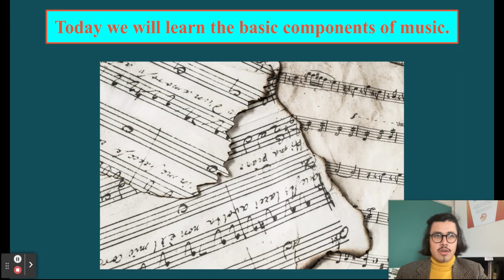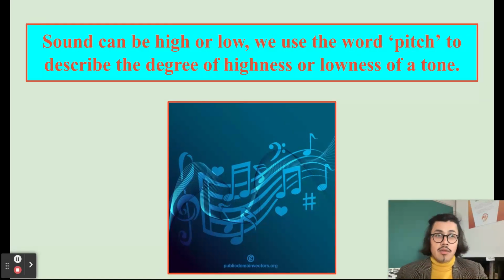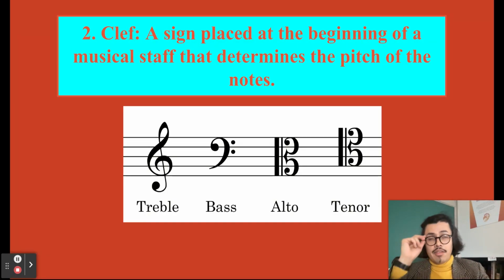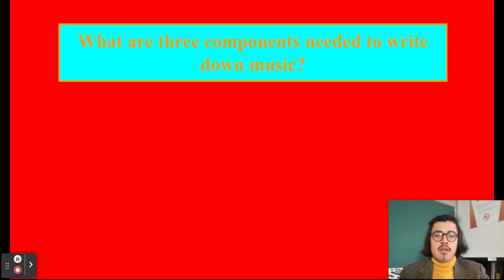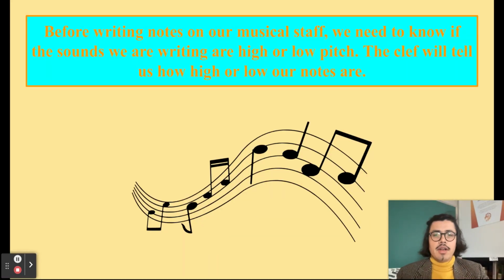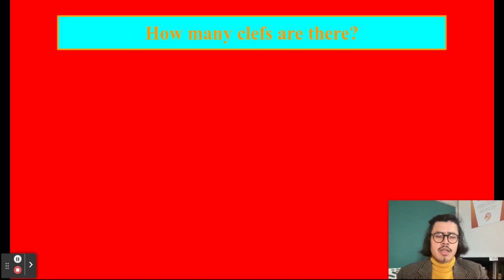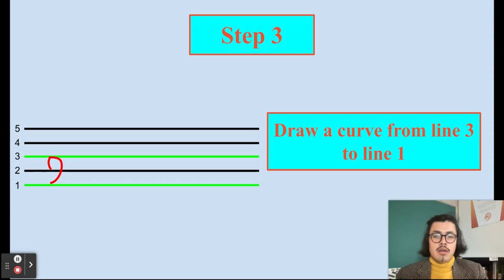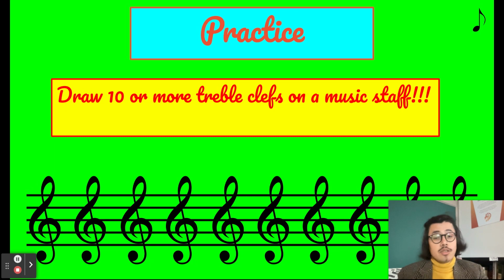Music theory basics 1 | Essential components of music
In this video you will be introduced to 3 basic elements of music theory: Staff, Clef and Musical notes. We will focus on how to properly draw a treble clef on a staff.